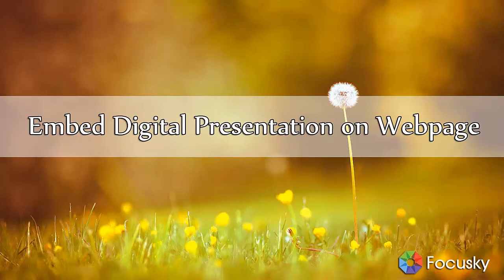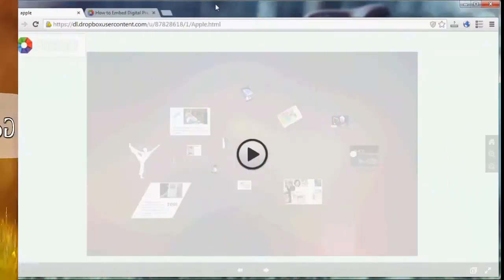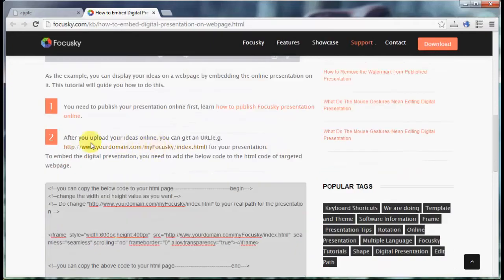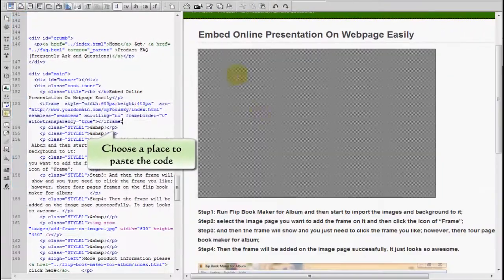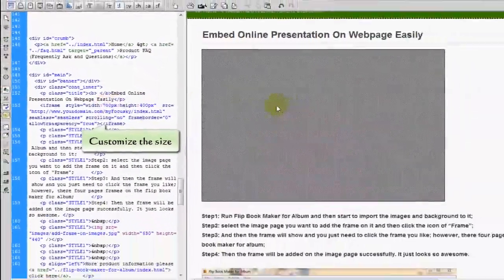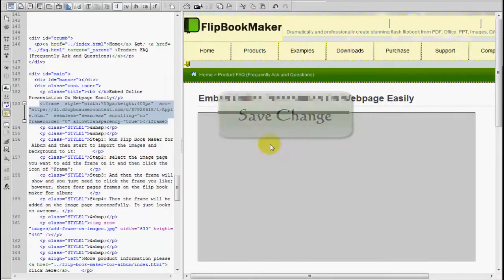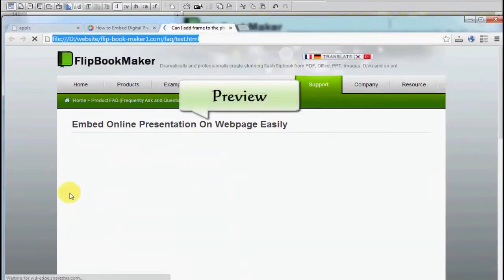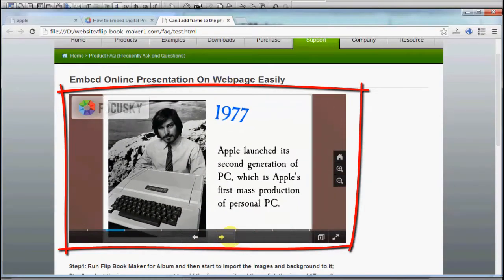Focusky Tutorial: How to Embed Digital Presentation on Webpage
The Focusky Presentation software allows user to output the presentation as HTML file, which is a webpage can be uploaded online, as well embedded on another webpage.